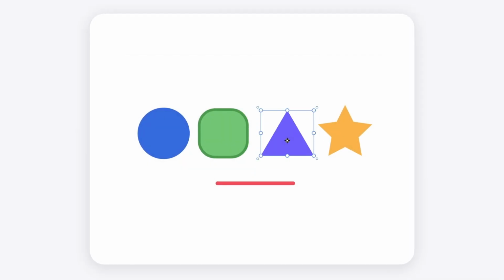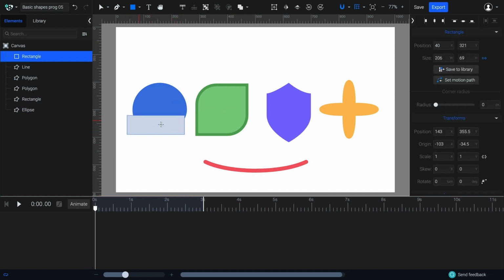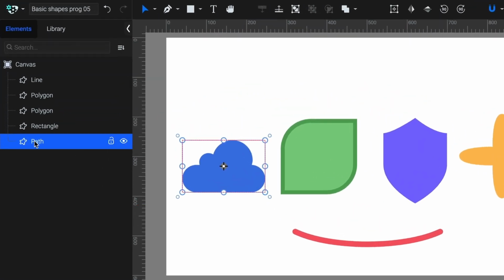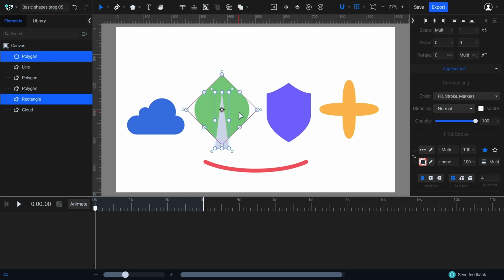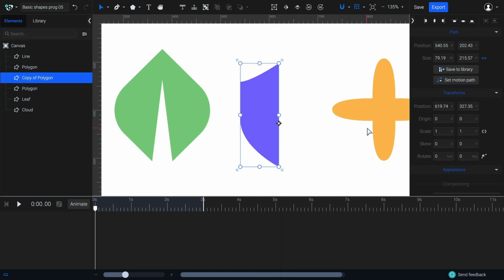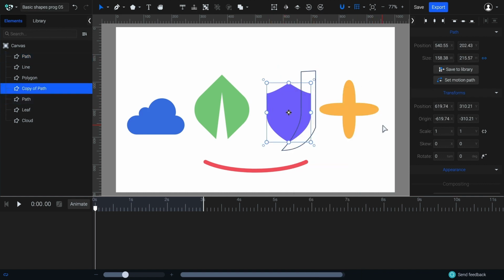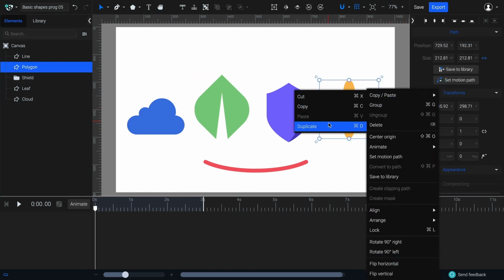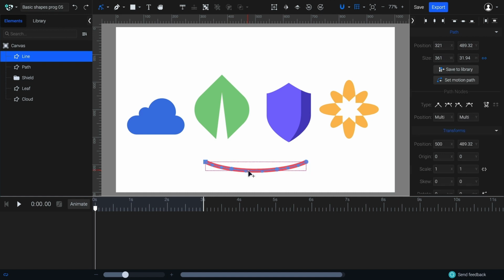Creating Basic Shapes 3 | SVGator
Learn how to create basic shapes, transform them into paths, edit and combine them to create vector graphics.

This is the third part of our tutorial series that will teach you how to: create basic shapes, convert them into paths, edit and combine them to create vector graphics.